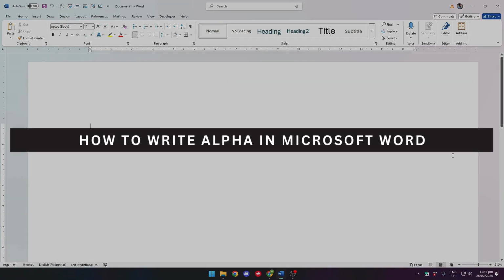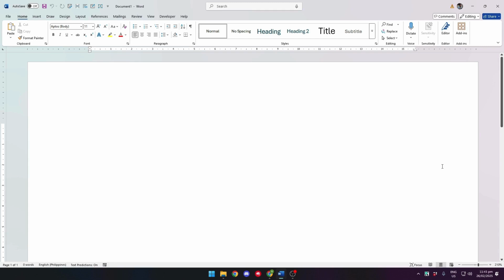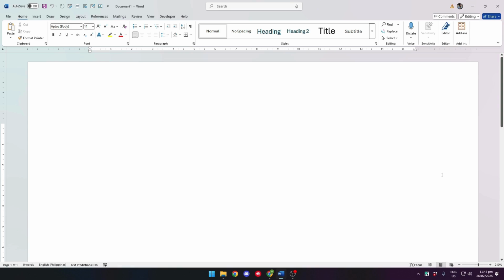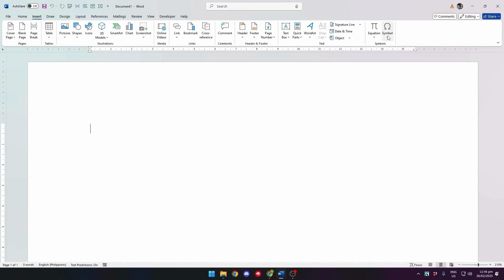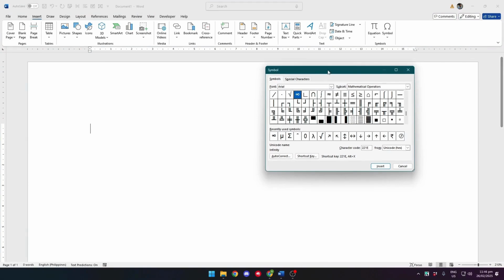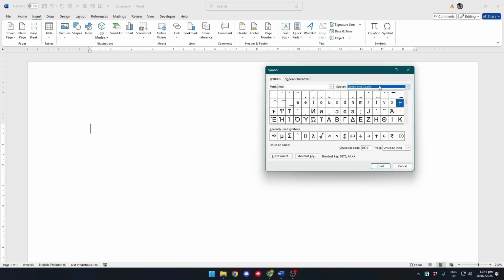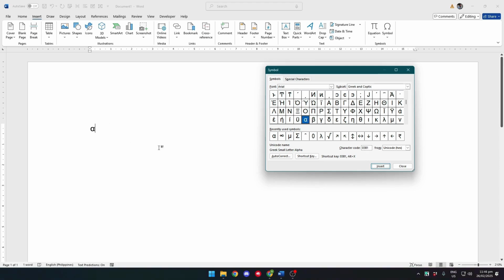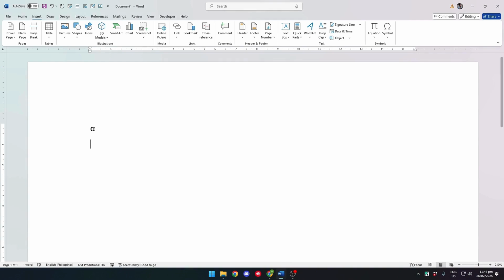How to Write Alpha in MS Word | Microsoft Word Tutorial (2027)